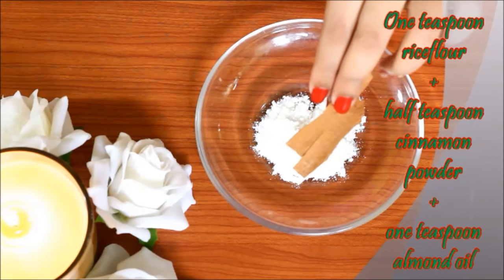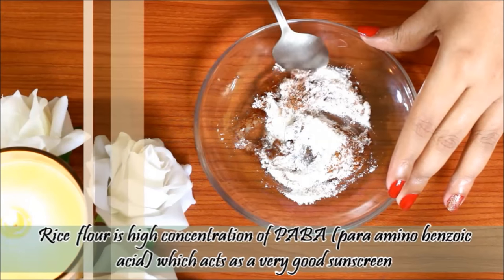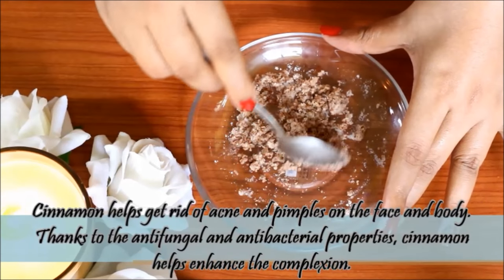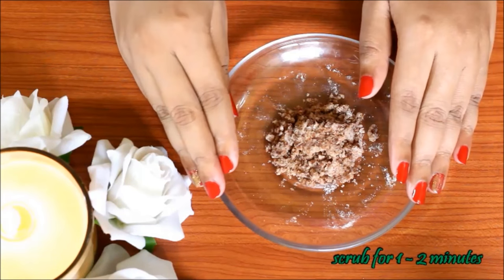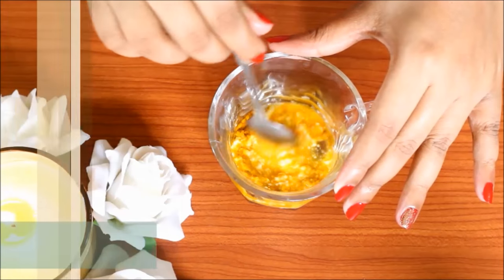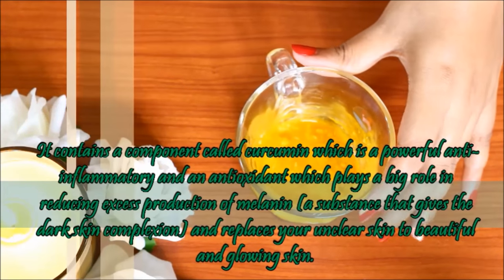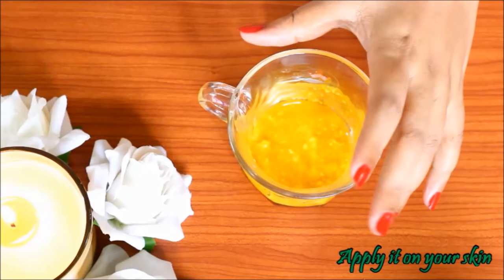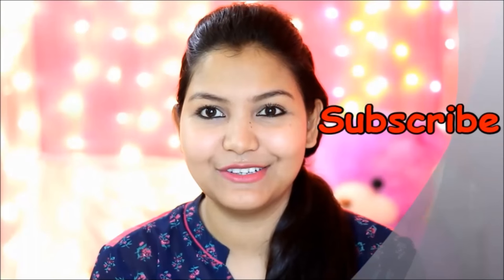Get fair & flawless skin without using lemon/Get Fair Skin/Natural Remedies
Get Fair Skin without using lemon\Get fair & flawless skin without using lemon
How to Get Fair Skin - Make quick homemade face scrub & face packs to get fair skin. Home Remedies for how to get fair skin will be very helpful to you if you want to get fairness at home. This remedy is for Sensitive skin..

Hii my name is trisha.this channel is for alot of things like beauty tips,diy,makeup,beauty benefits,product review,hair style nd much more.i hope you guys stay with me and click the subscribe button for more content.
Buy buy.